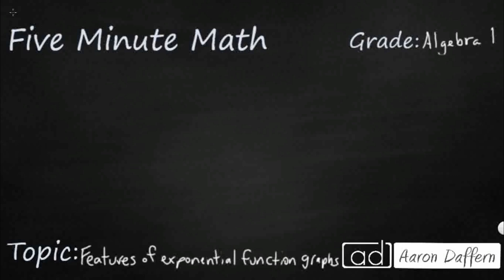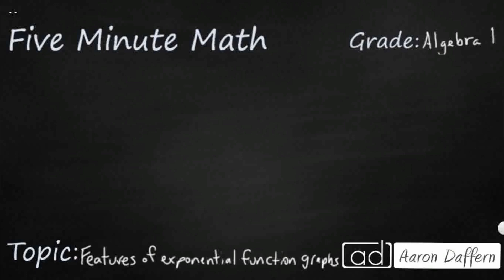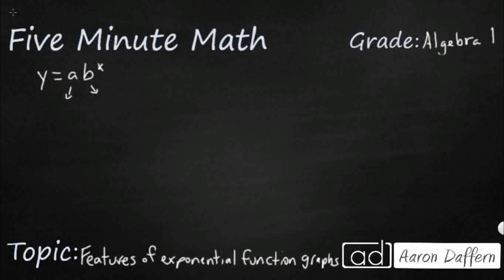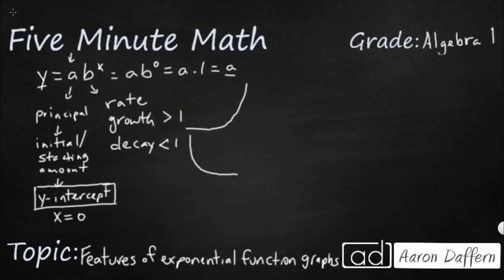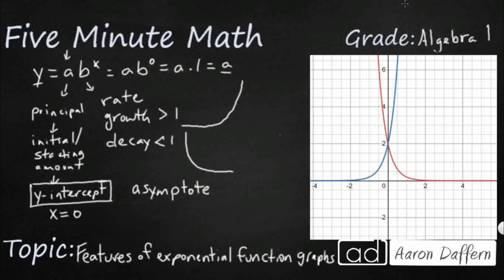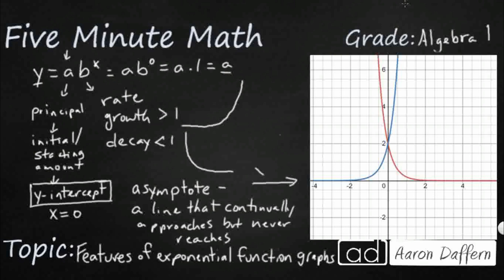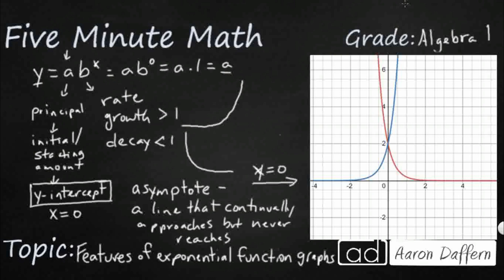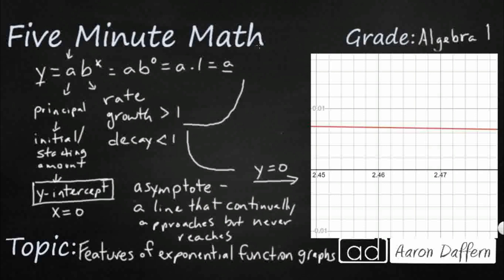Algebra 1 Features of Exponential Function Graphs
Learn how to graph exponential functions that model growth and decay and identify key features, including y- intercept and asymptote, in mathematical and real-world problems.